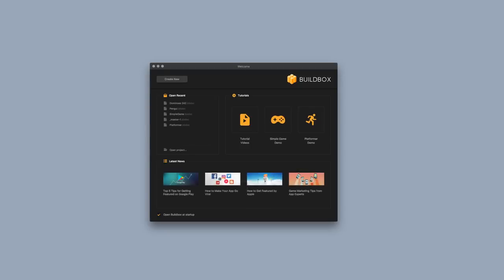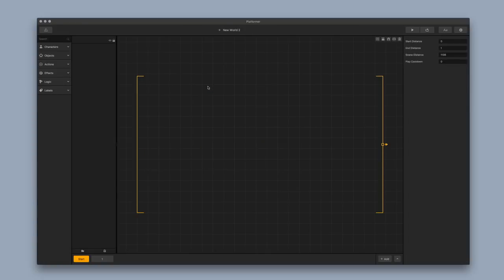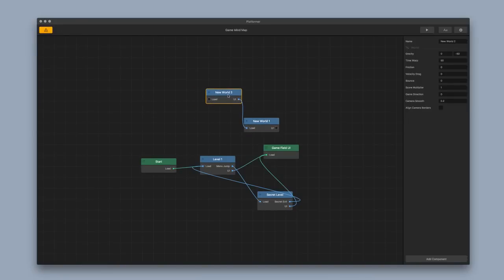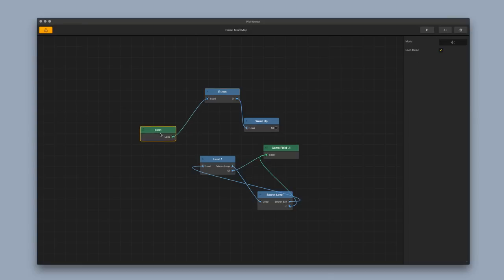Game Making Discussion - Buildbox Live 002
Live discussion with Buildbox founder, Trey Smith, on creating games, game dev, and the future of Buildbox.